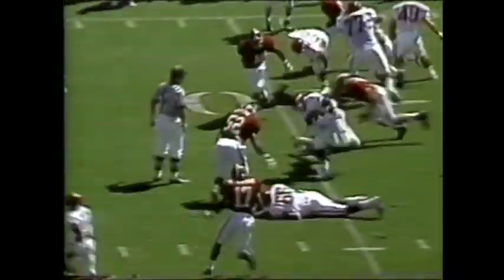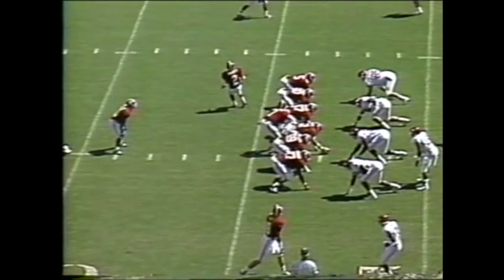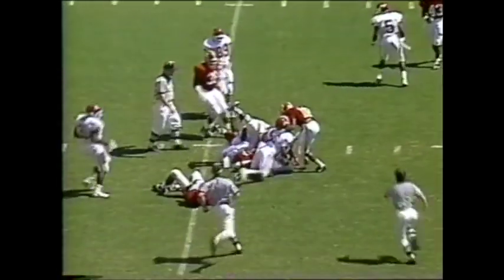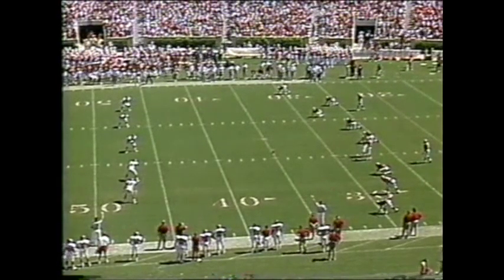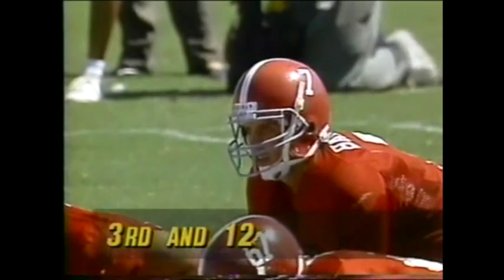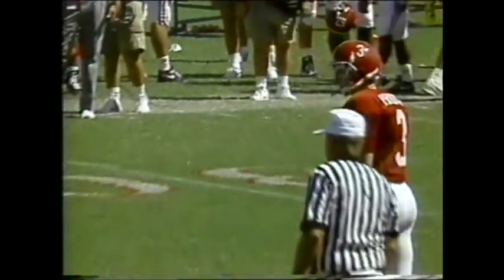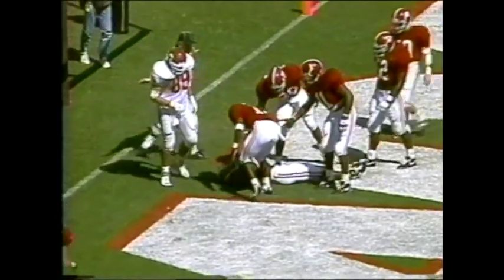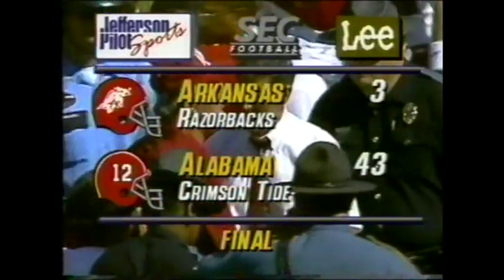1993 Arkansas vs. #2 Alabama Highlights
09/18/1993.  Bryant-Denny Stadium (Tuscaloosa, AL).  The Arkansas Razorbacks (2-0) vs. the #2 Alabama Crimson Tide (2-0).

Broadcast on Jefferson Pilot.